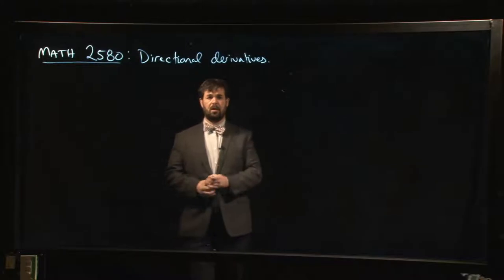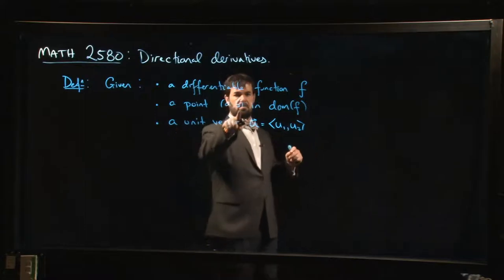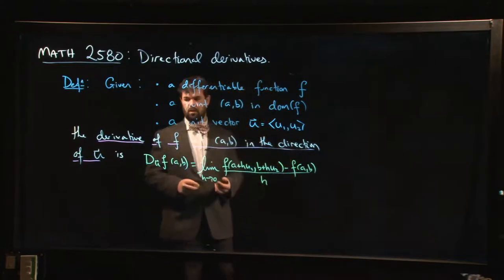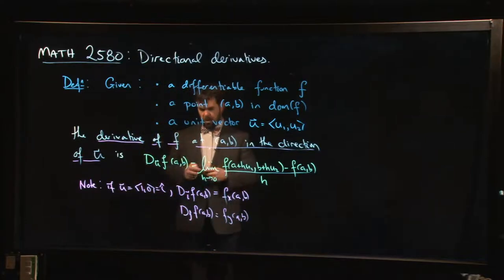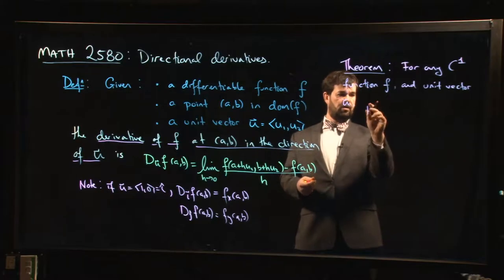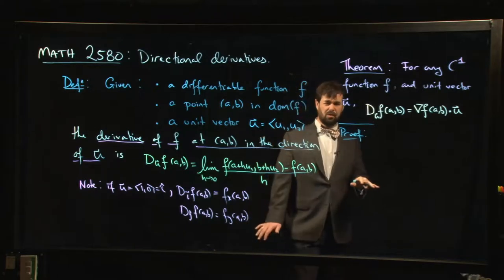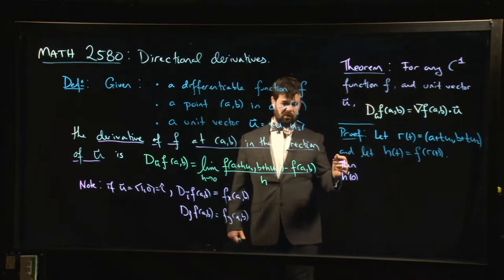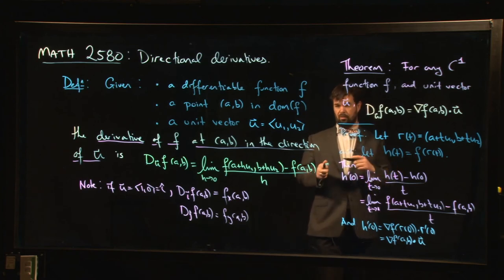Directional derivatives: definition